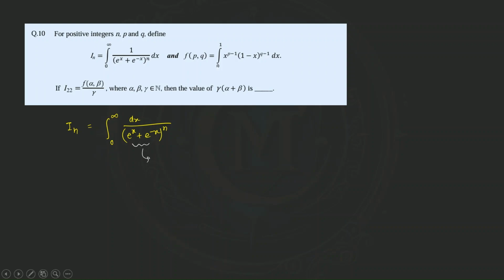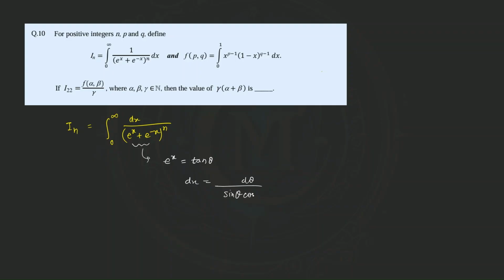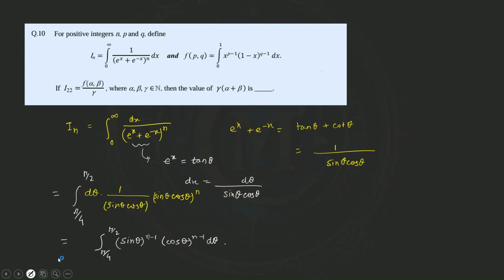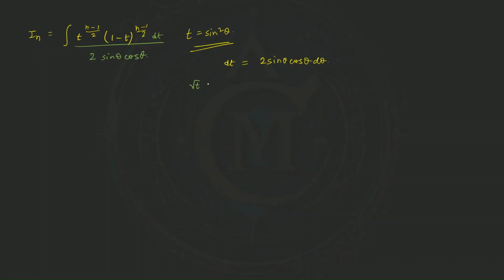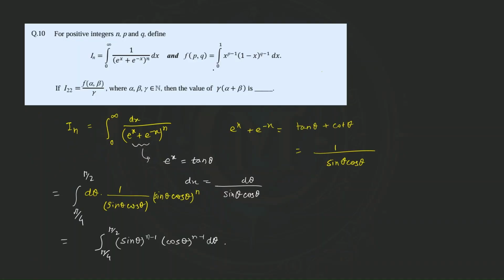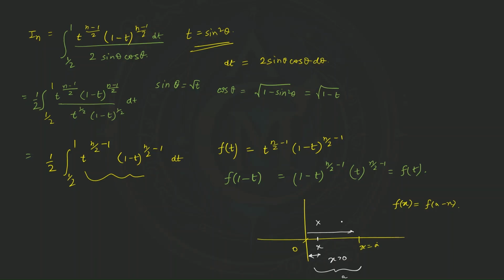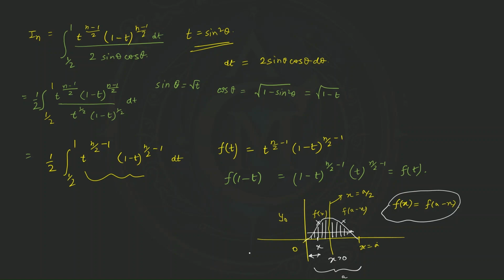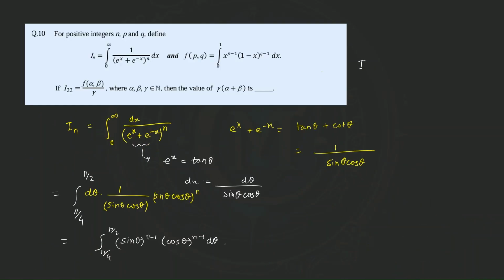IIT Kanpur Sample Paper Solutions | Q10 | JEE Advanced 2025 | Mathemagix JEE